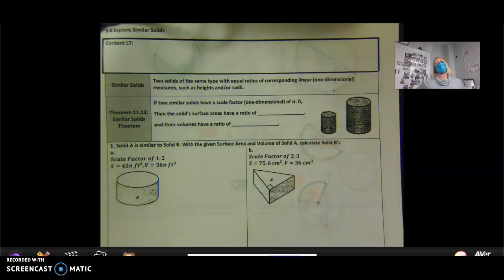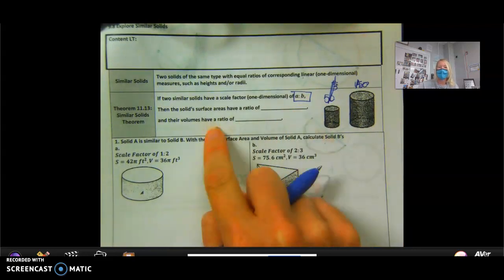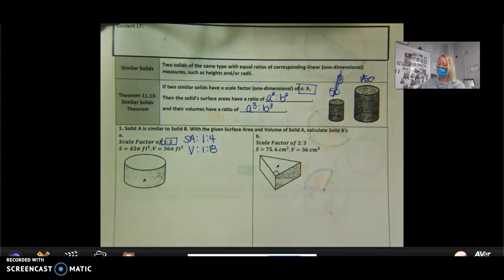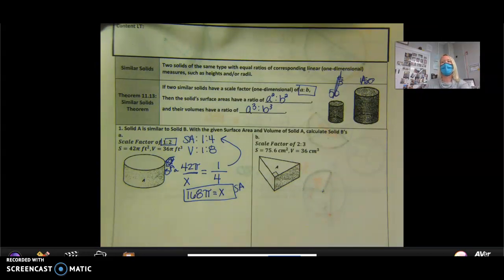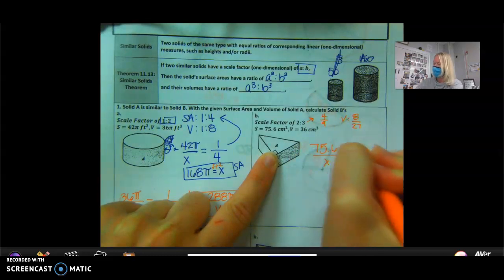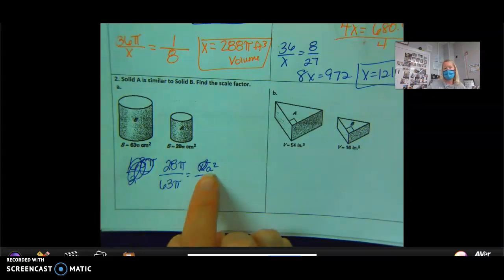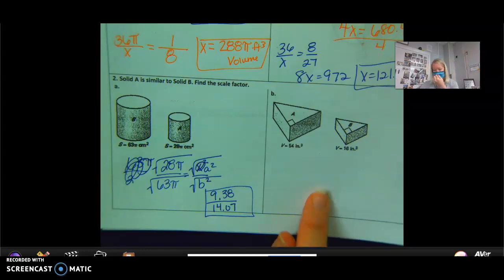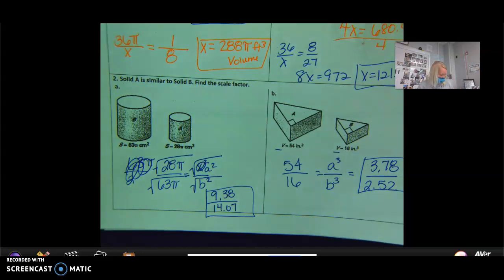9.8 expolore similar solids